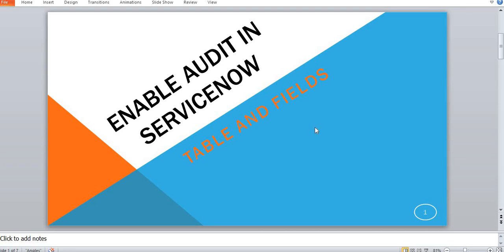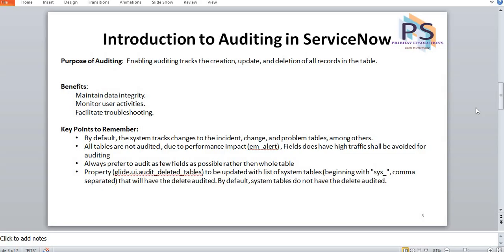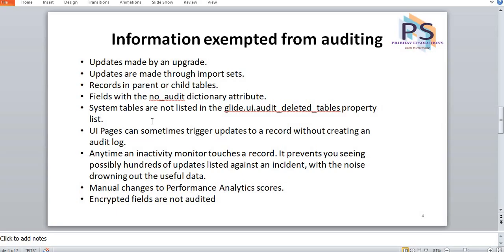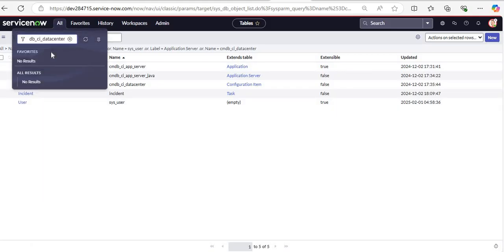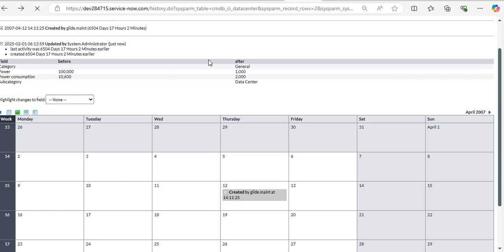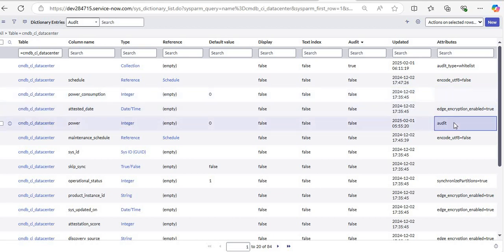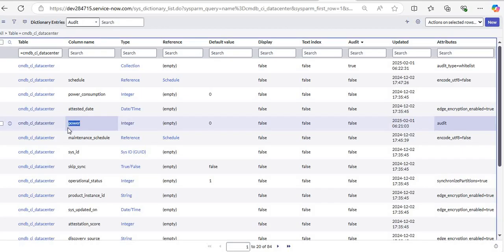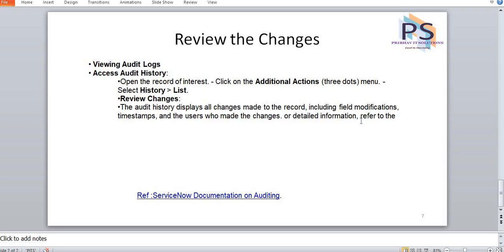Enable Audit in ServiceNow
This Video presents functional and technical aspects related to enablement of audit to ServiceNow table and fields.